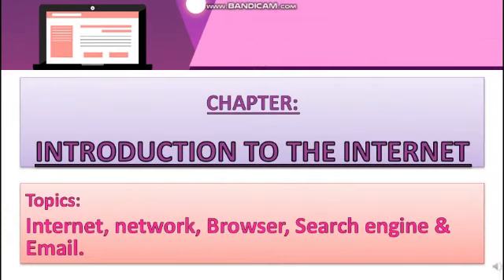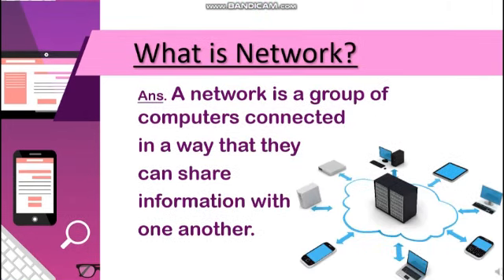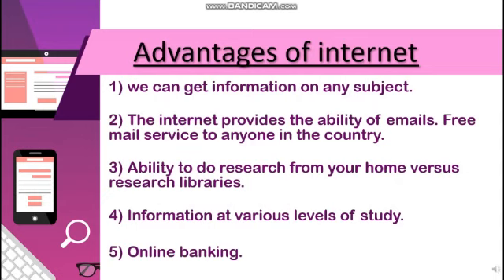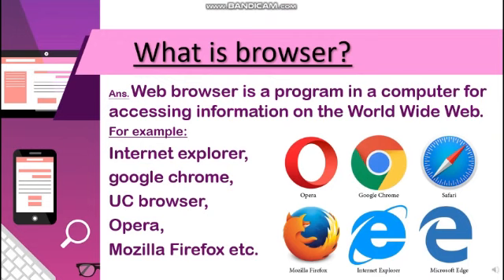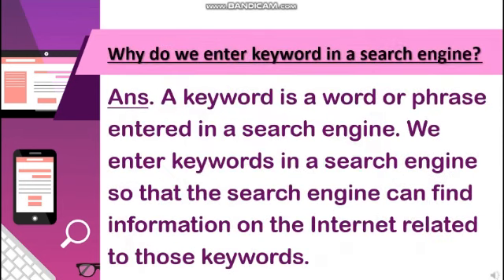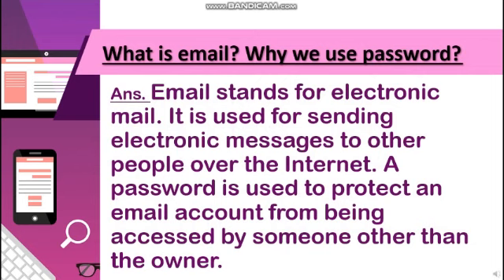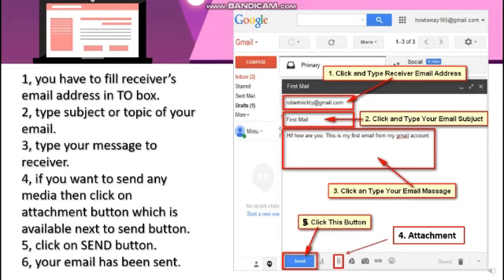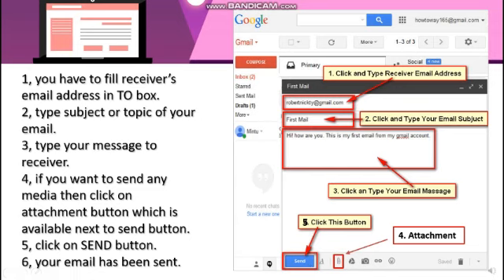Lecture on introduction to the Internet Class VI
lecture by Ms Urooj